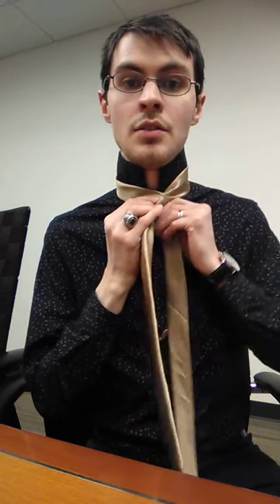How to Tie a Tie Tutorial-The Gold Bar Knot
How to Tie a Tie Tutorial-The Gold Bar Knot, Simmons Essentials